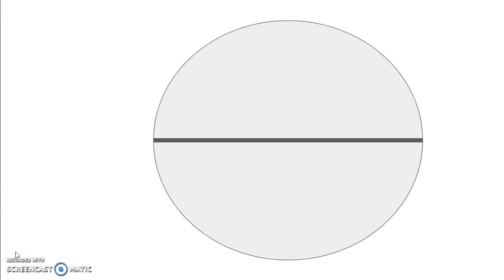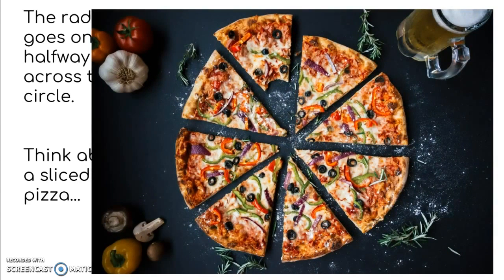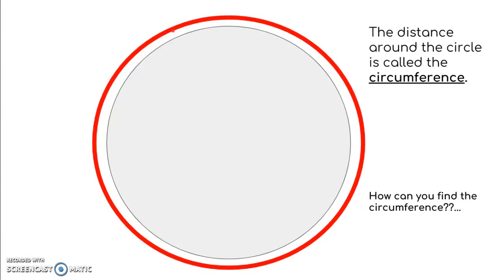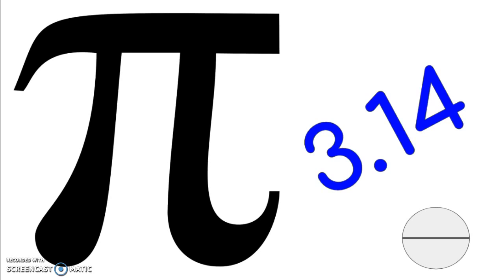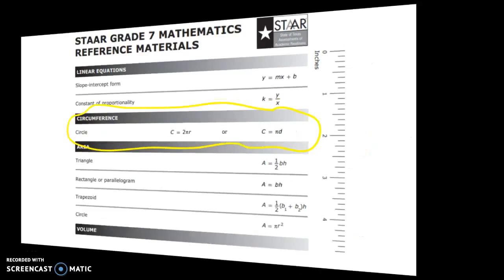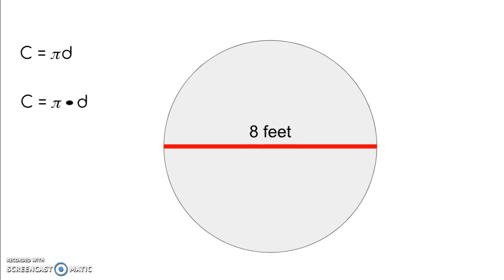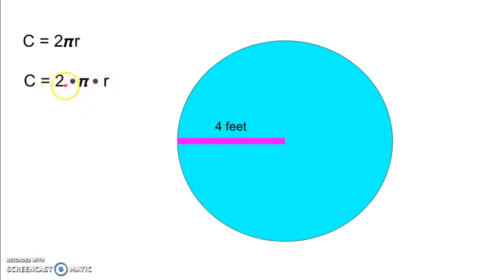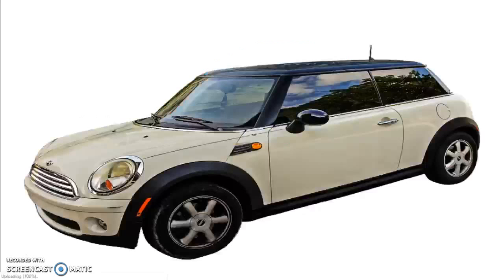Mini Lesson CIRCUMFERENCE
Have you ever wondered how to calculate the circumference of a circle???  Look no further!